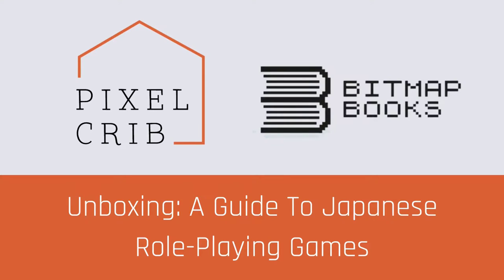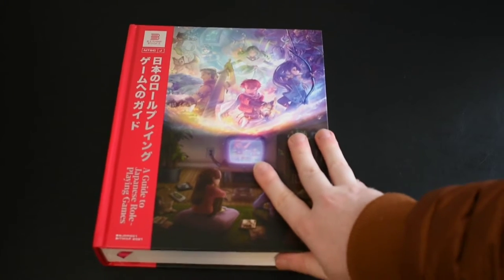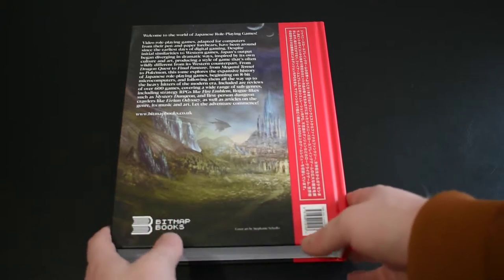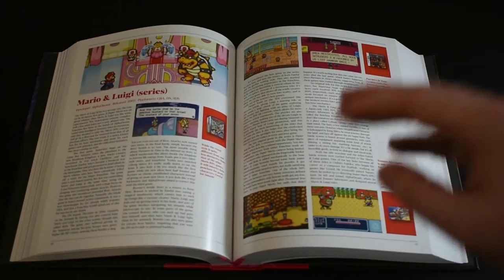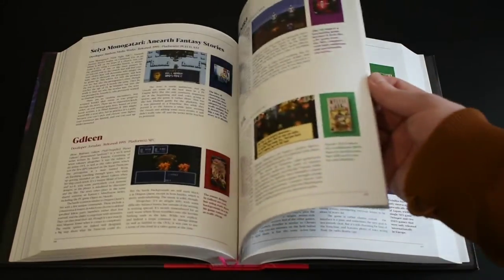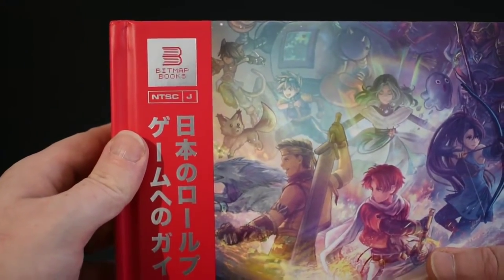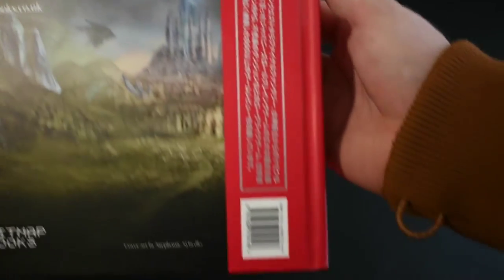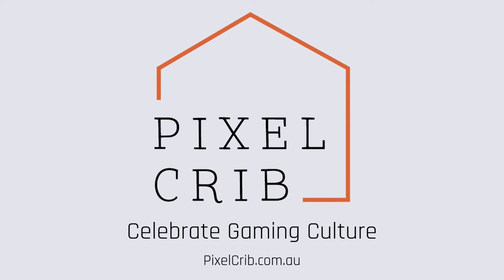A Guide to Japanese Role-Playing Games - Review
We take you on a tour of this mammoth 652 page book; A Guide to Japanese Role-Playing Games is an ambitious project that aims to cover the entire history of Japanese role-playing games from 1982 to 2020.

A Guide to Japanese Role-Playing Games is available to purchase

We have many more unboxing videos, interviews and product reviews on the way!

FB, Insta and Pinterest - @PixelCrib